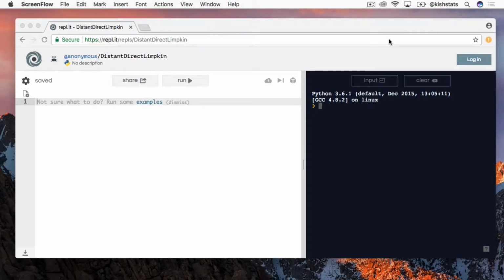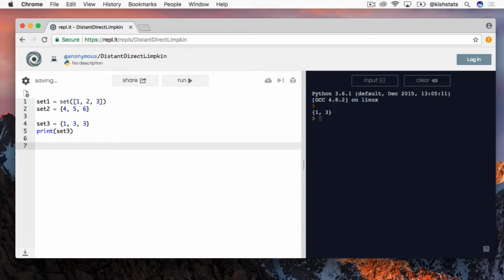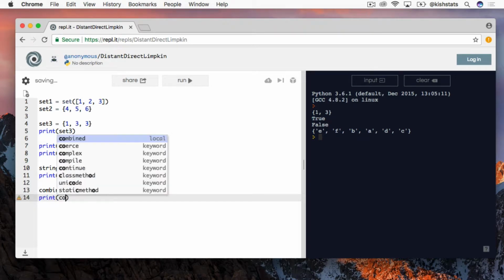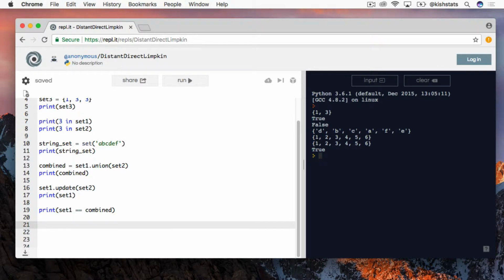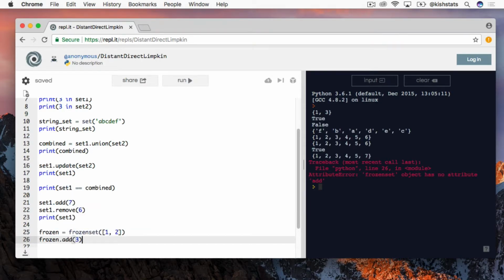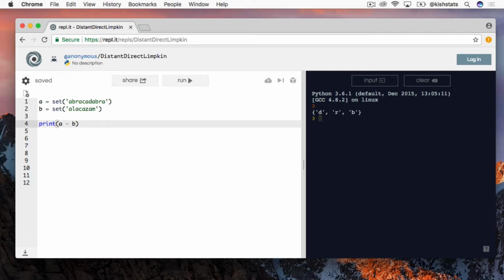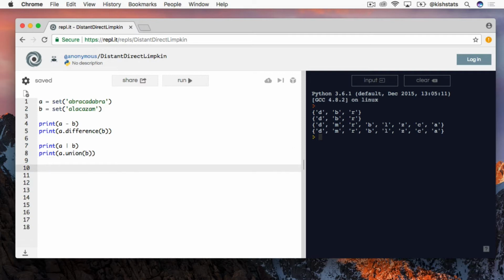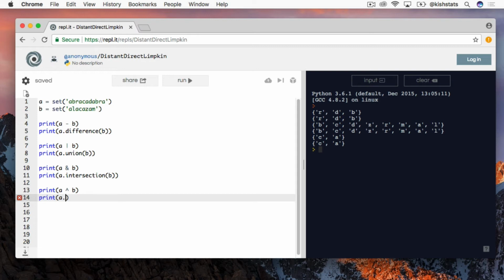Python Fundamentals: Python Sets